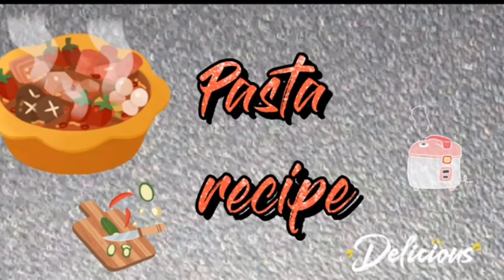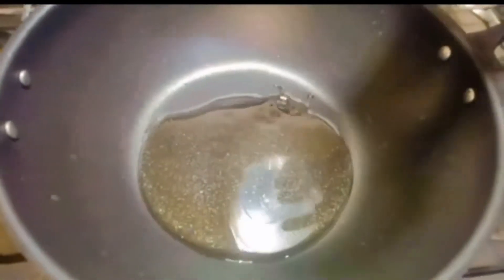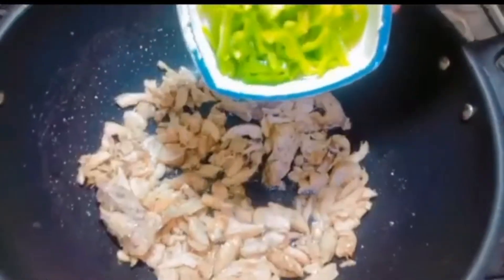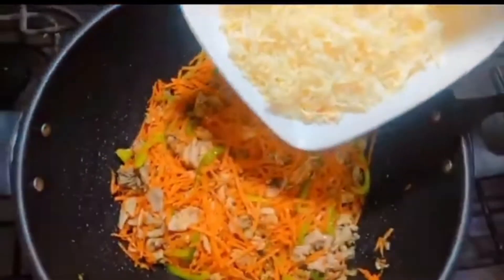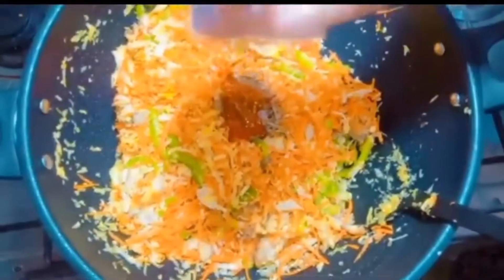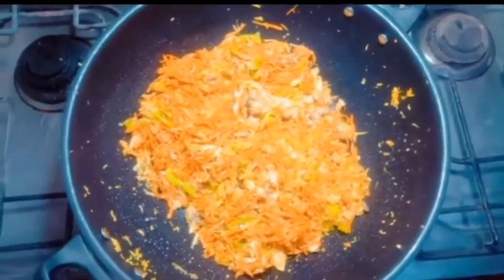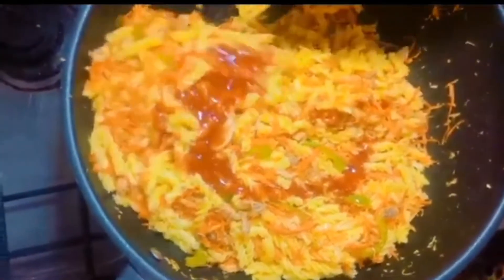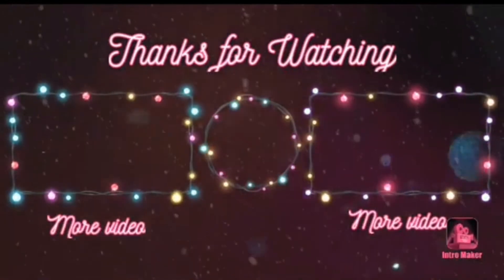Chicken Veg pasta | How to make chicken vegetable pasta | DIY FOOD &VLOGS chicken pasta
hey everyone so today I am going to show how to make pasta